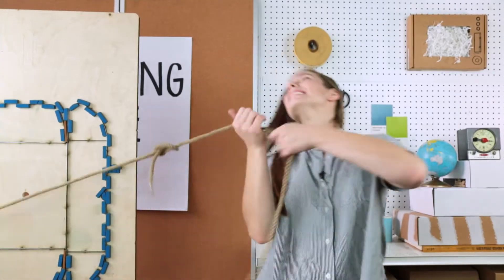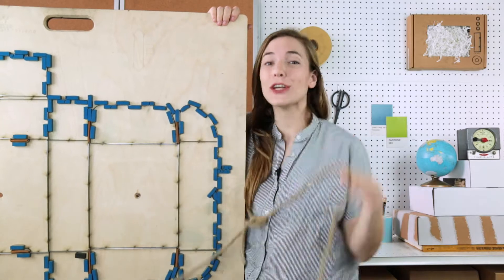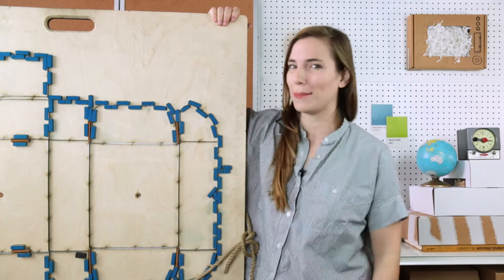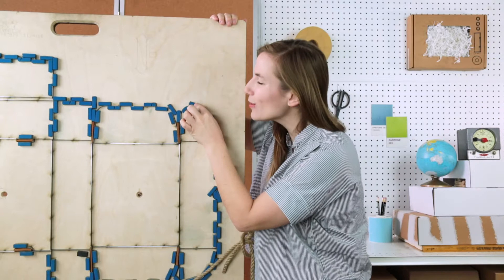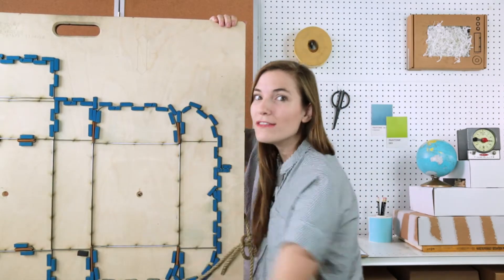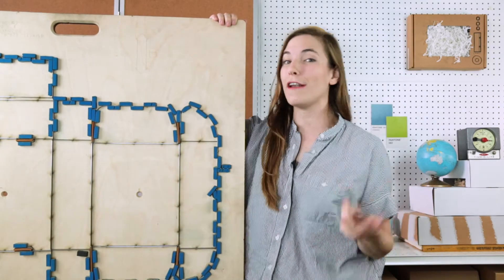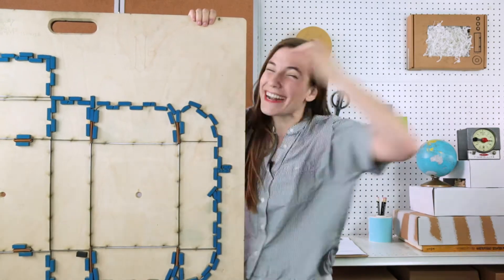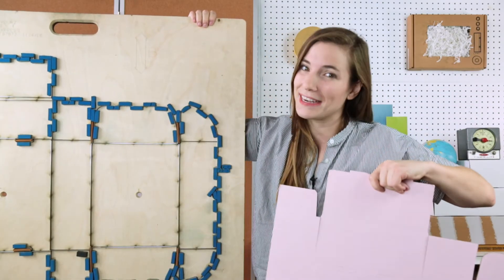What is a Cutting Die?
A cutting die is a tool that cuts out your custom packaging shape. Every cutting die has a base with molded blades sticking out of it. These blades are bent to the shape of whatever you're cutting. Dies can be flat or curved (rotary). Cutting dies are mounted to a cylinder or plate and it punches your custom box shape out of sheets of printed corrugated.

That's a cutting die.